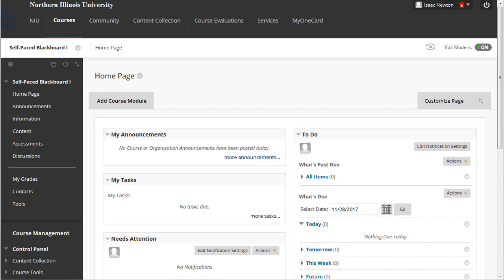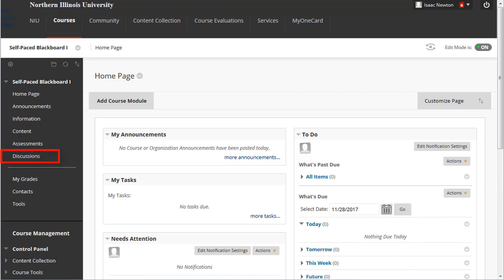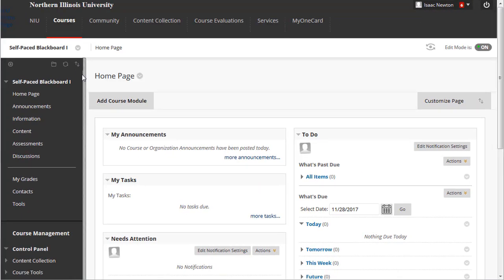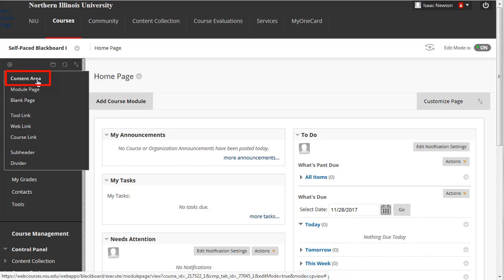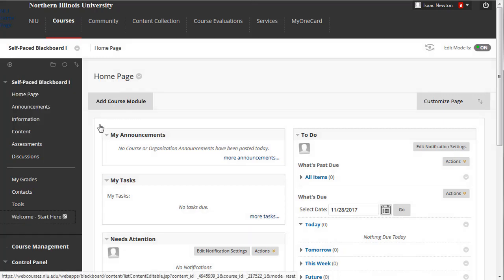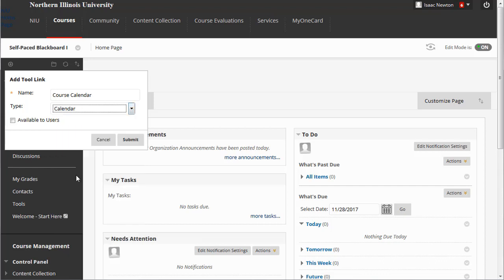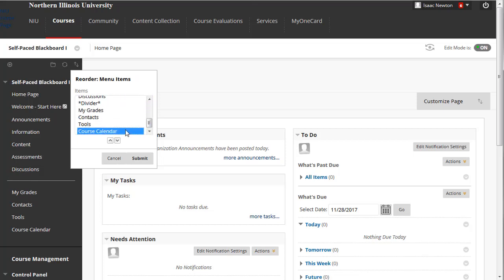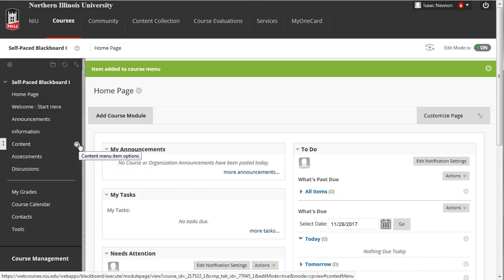Customizing the Blackboard Course Menu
This video demonstrates how to add, remove, and rename items on the Blackboard course menu